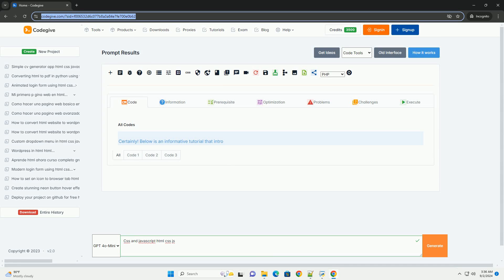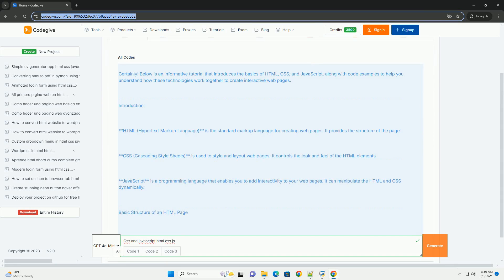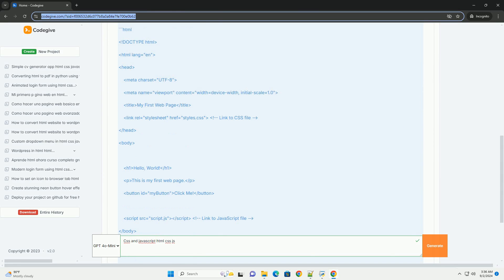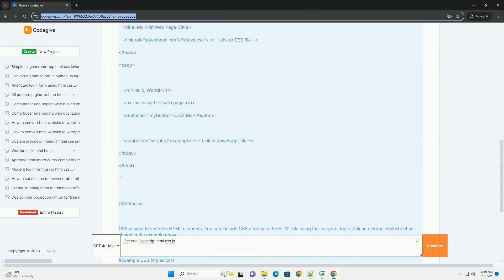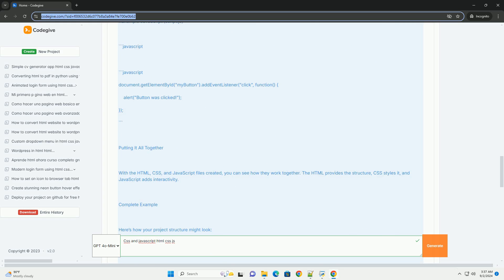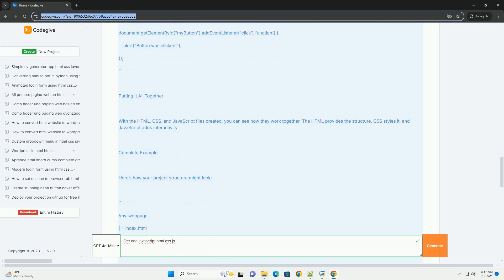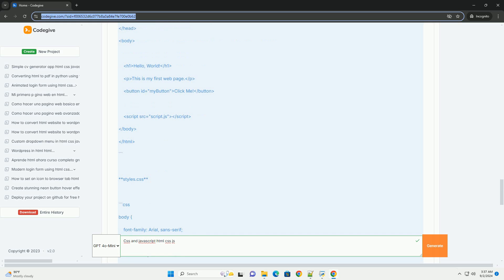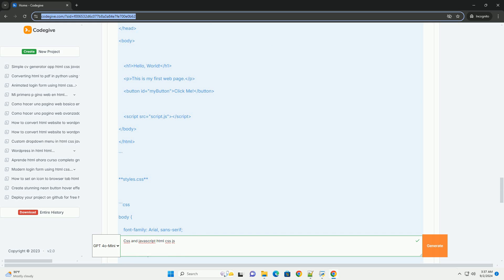Css and javascript html css js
css (cascading style sheets) and javascript are essential technologies for web development, complementing html (hypertext markup language). html provides the structure of web pages, defining elements like headings, paragraphs, and links. css is responsible for the visual presentation, allowing developers to style these elements, control layout, colors, fonts, and responsive design to ensure a seamless user experience across different devices.

javascript, on the other hand, adds interactivity and dynamic functionality to web pages. it enables developers to create responsive user interfaces, handle events, and manipulate the document object model (dom) to update content without requiring a page reload. together, html, css, and javascript form the foundational triad of web development, enabling the creation of visually appealing, interactive, and user-friendly websites. mastery of these technologies is crucial for anyone looking to pursue a career in web development or design.